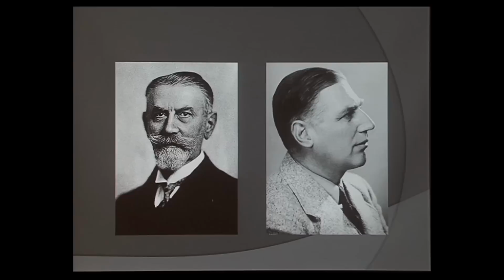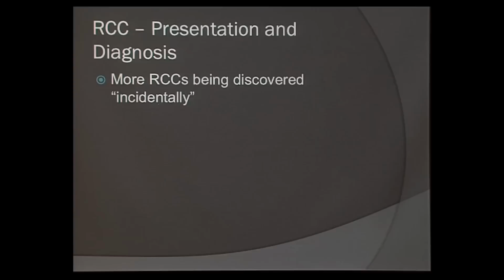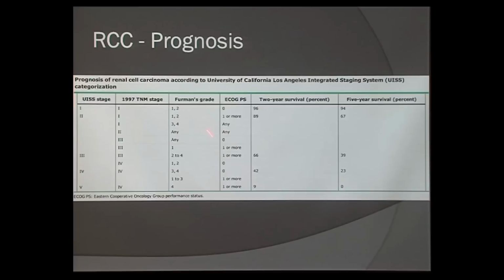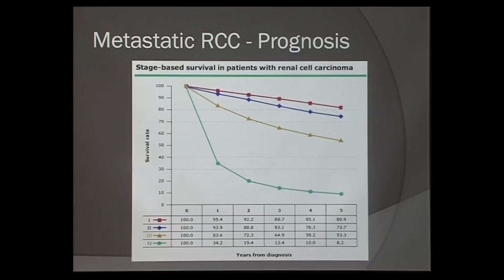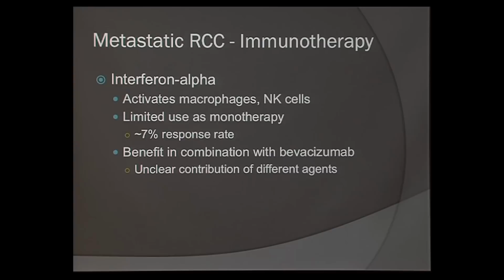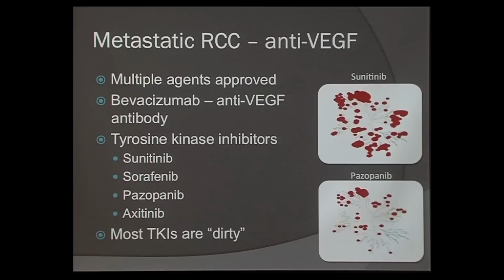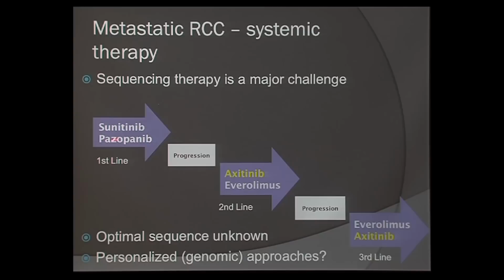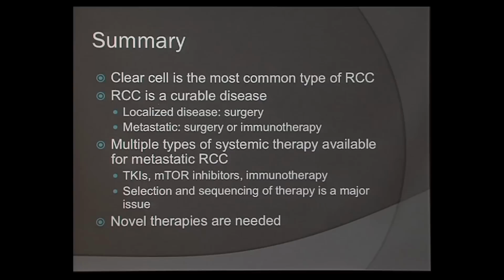Renal Cell Carcinoma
In the United States, there are over 60,000 new diagnoses and nearly 14,000 deaths from kidney cancer each year. Dr. Won Kim reviews the epidemiology of kidney cancer (including established risk factors), the biology and pathophysiology of kidney cancer, treatment options for localized disease, and the role of systemic therapy in the treatment of advanced, metastatic disease. He also discusses the current and future role of immunotherapy in kidney cancer. Recorded on 07/15/2014. [9/2014] [Show ID: 28502]

More from: The Ins and Outs of Genitourinary Cancer